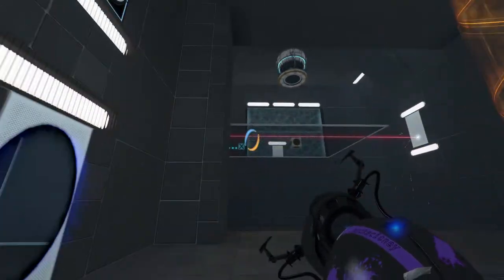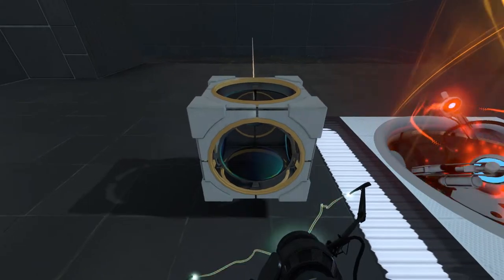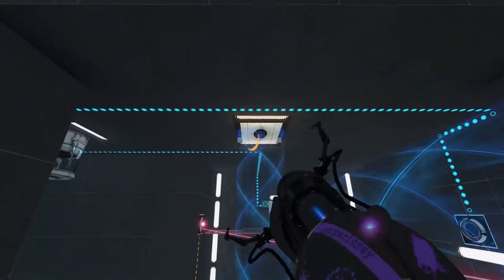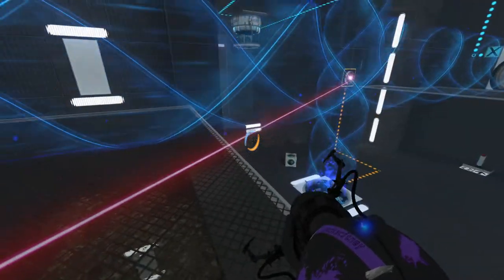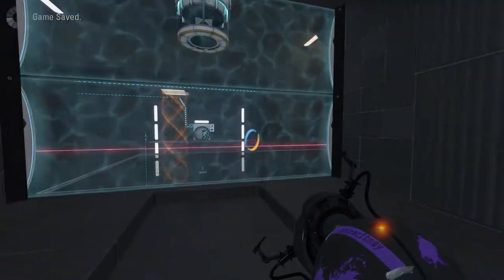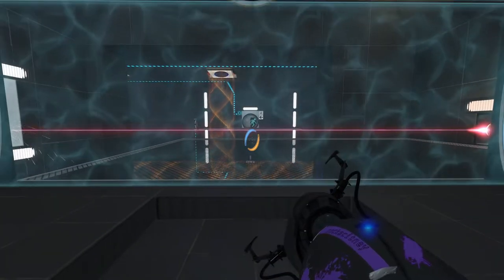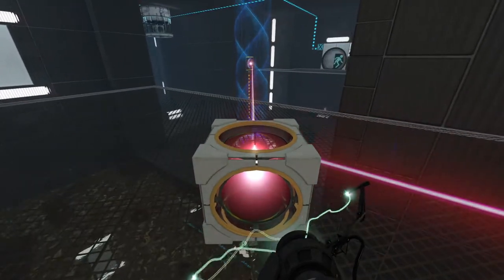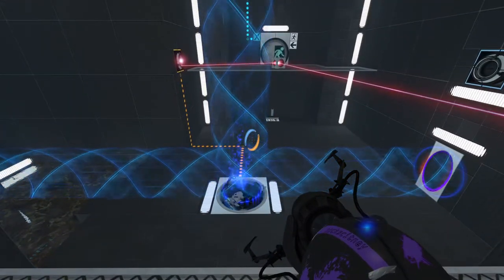[Portal 2] "Graveyard" by StreemStream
Today we're playing Graveyard by SteemStream.  I'd been given a heads up on this one before I headed in that it was a tricky one and I wasn't disappointed.  It turned out to be the right little head scratcher for sure, with a couple of different routes available, but nothing really materializing. However putting ideas together is key in this one.

Map Played On: October 27th/28th 2020
Completion Time:  ~ 2+hrs